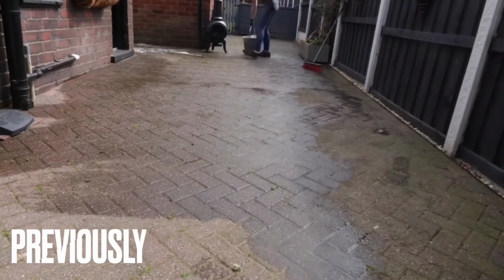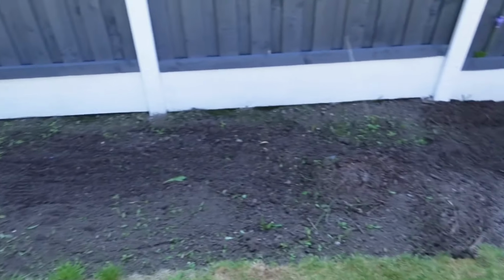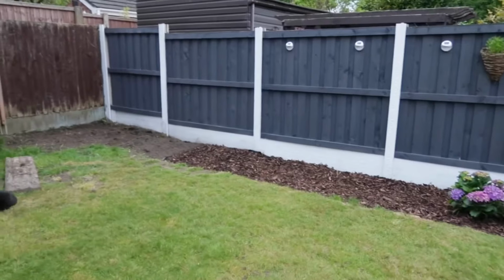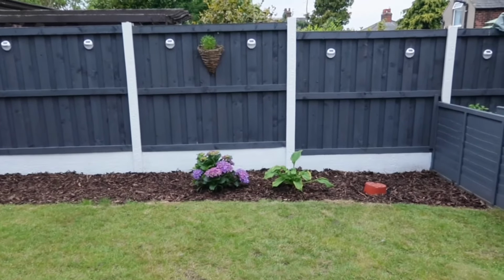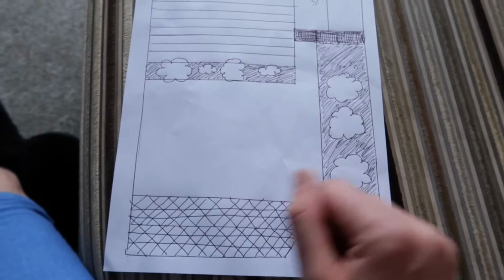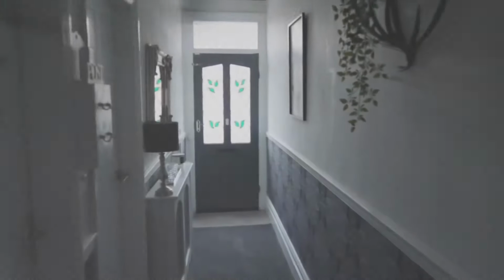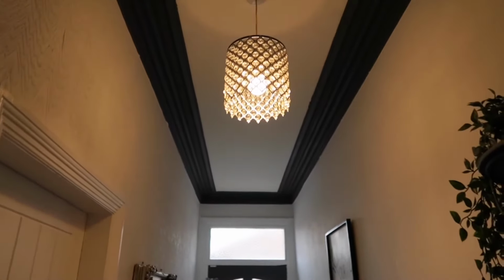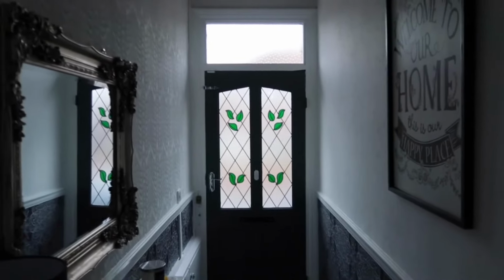WEED PROOFING & PLANTING FLOWER BEDS | HALLWAY UPDATE | GARDEN MAKEOVER | RENOVATION VLOG #13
Hi guys, in today's video I'm continuing with the garden makeover. - clearing the flower bed/border and laying out weed control fabric and landscaping bark. I picked up a variety of plants to fill up the baskets, planters and borders. I also run through my next stage of plans for the garden.

I also wanted to show you the temporary hallway makeover before I get my new front door fitted in case the work on the door makes a mess!

+ ABOUT ME +

I'm Laura - I'm a single mum to a teenage daughter called Alyssia. I love DIY and getting creative around the house.

+ LINKS/PRODUCTS +

*Try Hello Fresh

+ SOCIAL MEDIA +